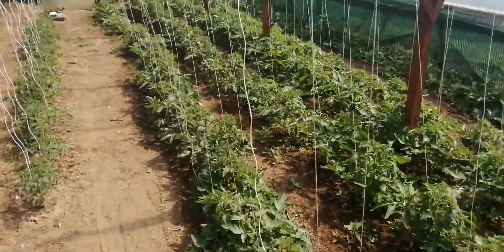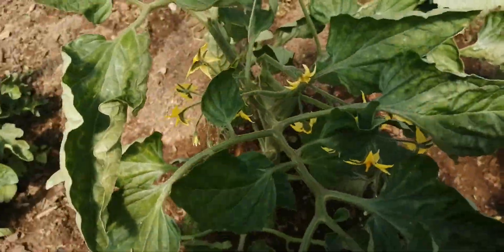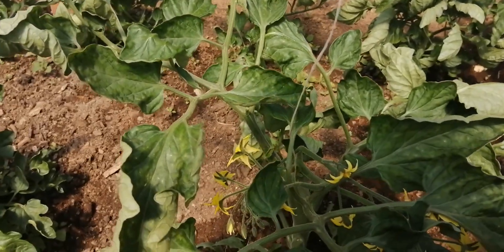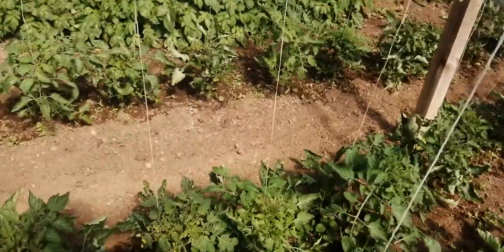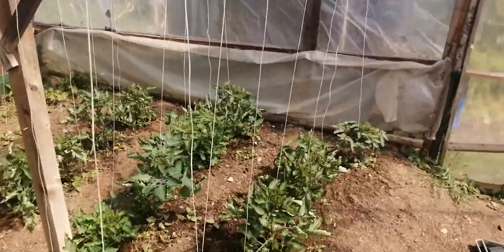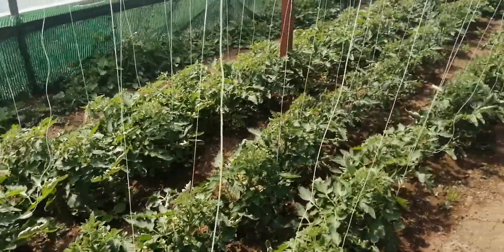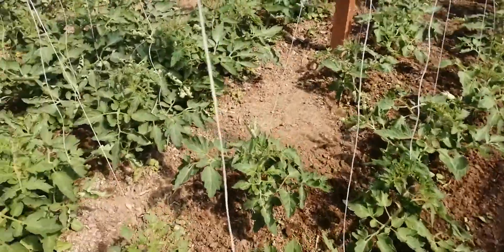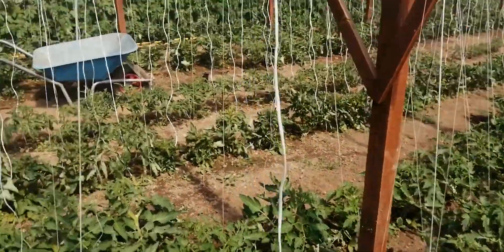Explaining about tomato plants part 1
I am just explaining what is going on with my YouTube channel. I am going to put up tomato videos for a while. Once this lockdown is finished I will hopefully start recording different things. I took the other videos down because I didn't think it was really good. Thank you